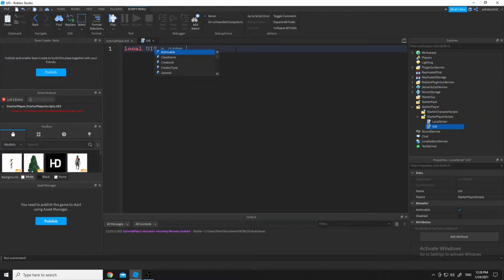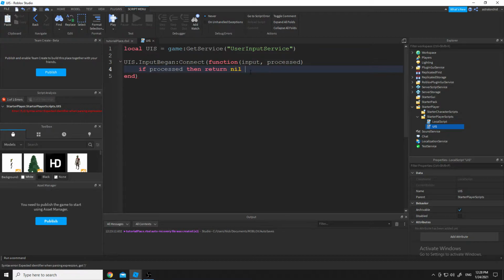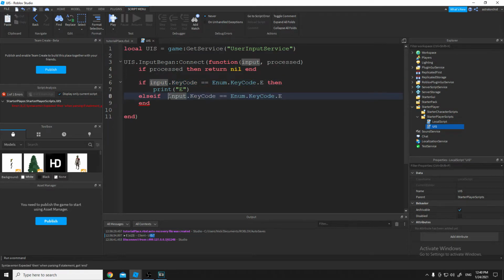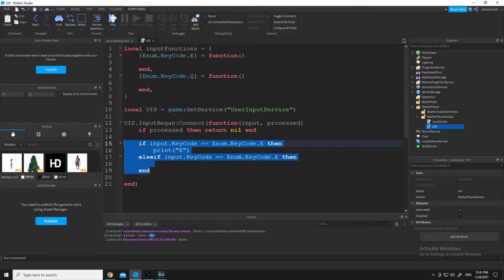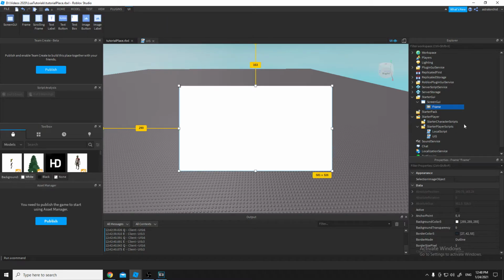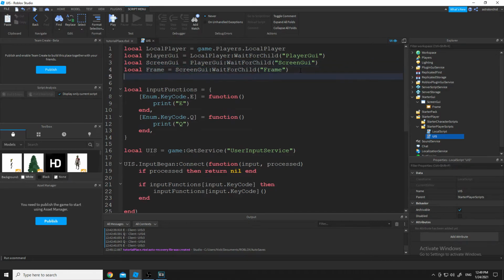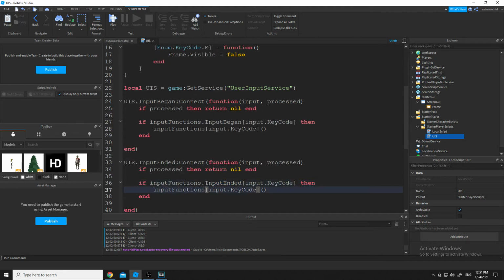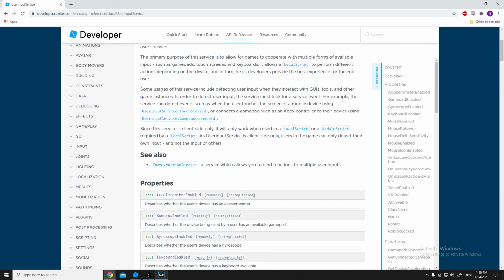Roblox Lua Scripting - 17 - UserInputService (Intro)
this is inside of a LocalScript inside of StarterPlayerScripts